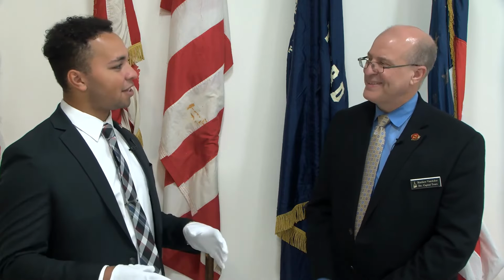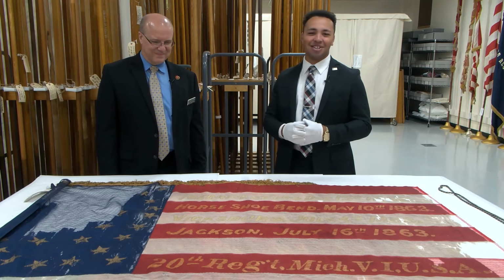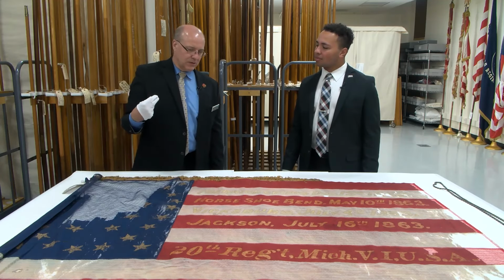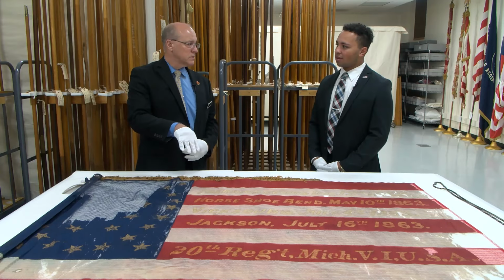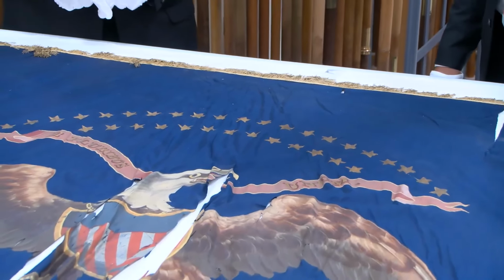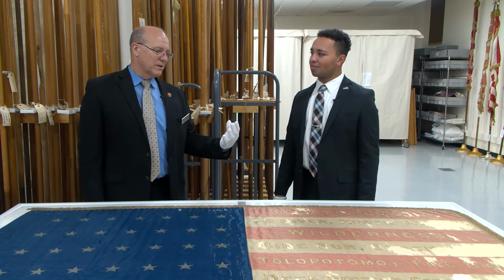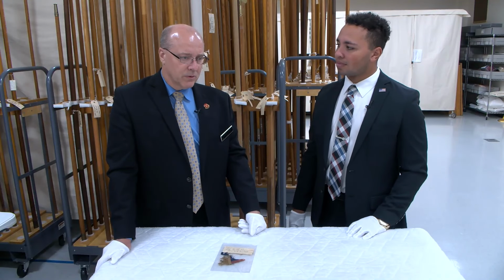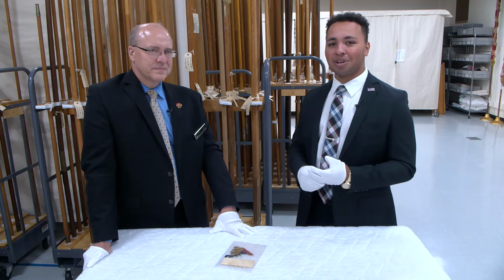From the Collection: Jackson's Civil War Battle Flags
Join the Jackson County Michigan Historical Society as we visit the State of Michigan Archival Collections for a fascinating half-hour exploration of Jackson’s Civil War Battle Flags. Hosted by Matt VanAcker—Director/Curator of the Save the Flags program and Director of Education, Emeritus of the Michigan State Capitol—this video showcases rare and historically significant flags carried by brave Michiganders from Jackson during the Civil War. Viewers will learn about the vital role these flags played on the battlefield and how they continue to honor and preserve the legacy of the soldiers who fought under them. From the history of each flag’s design and origin to their place in Michigan’s cultural heritage today, this in-depth look underscores why these cherished banners remain an enduring symbol of unity, sacrifice, and local pride.